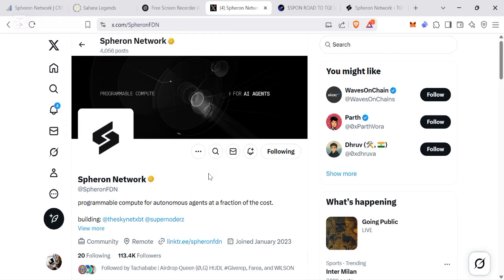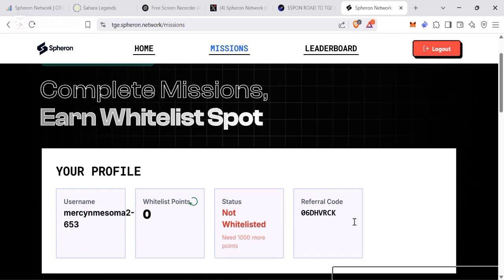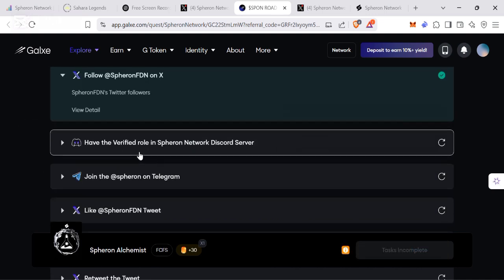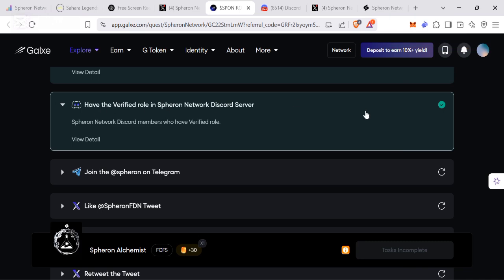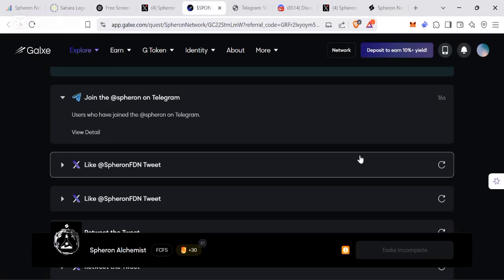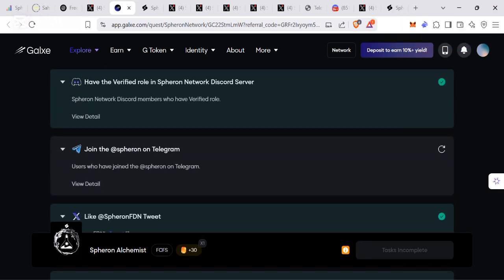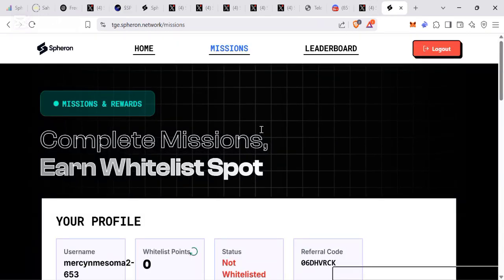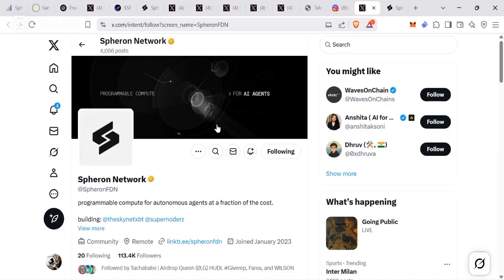SPHERON Airdrop Full Guide 🔥 How to Get whitelisted for TGE | Step-by-Step Tutorial (2025)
🚀 SPHERON AIRDROP — FULL GUIDE TO GET WHITELISTED FOR TGE!
Looking to secure your spot in the Spheron Token Generation Event (TGE)? This video gives you the **step-by-step guide** to get **whitelisted** and complete all the required **airdrop tasks** — don’t miss this Web3 opportunity!
📌 Step-by-Step Breakdown:

• Sign up with Gmail
• Complete tasks once they’re live

• Complete all Galxe quests
• Claim your Spheron NFT

✅ What’s Inside:
• How to sign up on Spheron with code ✅ 06DHVRCK
• How to complete Spheron WL tasks
• Claim your exclusive Spheron Galxe NFT
• Everything you need to know to increase your TGE eligibility!

💡 Why You Shouldn’t Miss This Airdrop:
Spheron is a decentralized cloud infrastructure provider on a mission to revolutionize Web3 deployment. With a strong roadmap and upcoming TGE, this is your chance to get early rewards by completing simple tasks.

📣 Stay Updated:
👍 Like this video if you found it helpful
💬 Comment your status or ask for help — I reply fast!